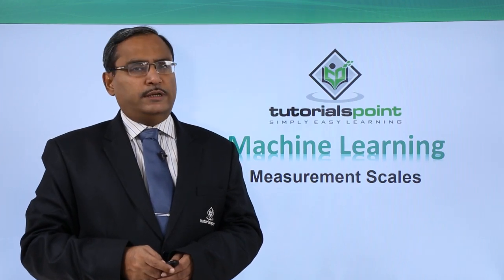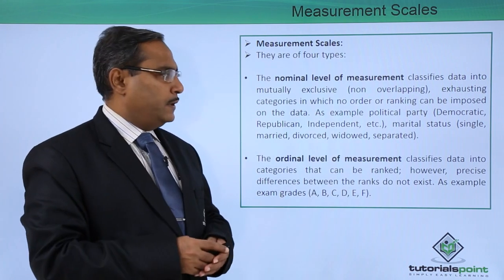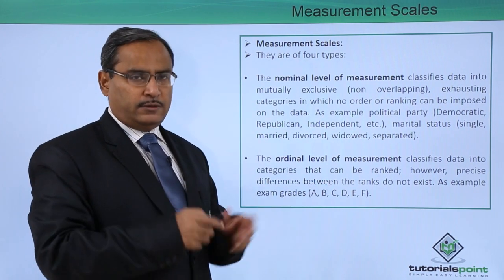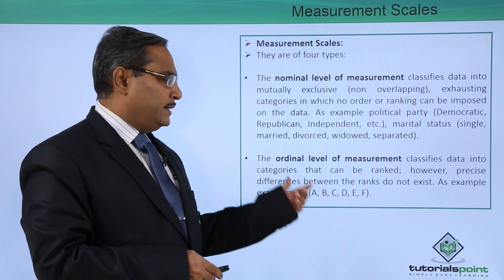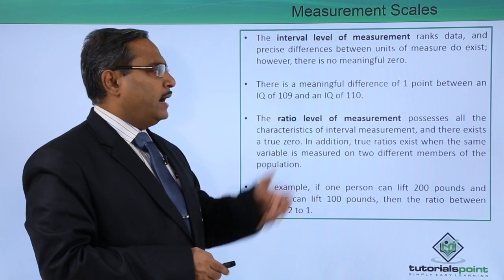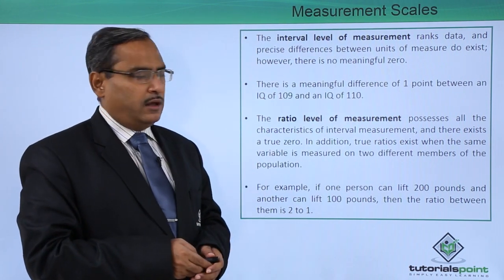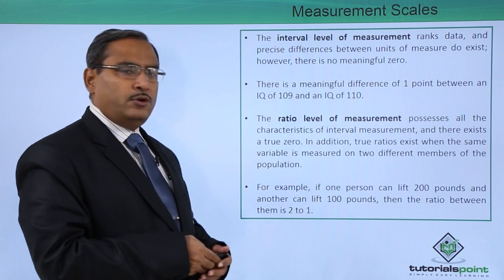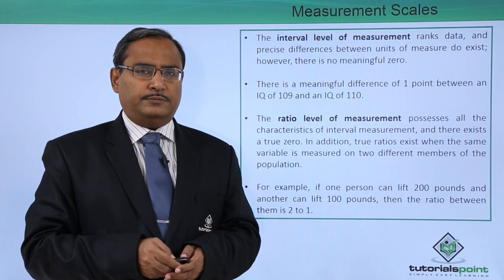Machine Learning - Measurement Scales